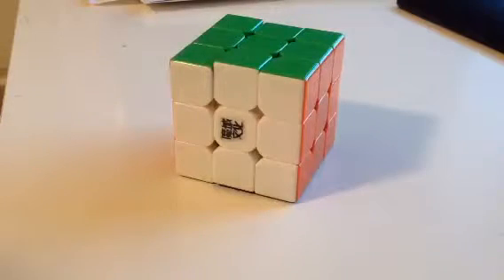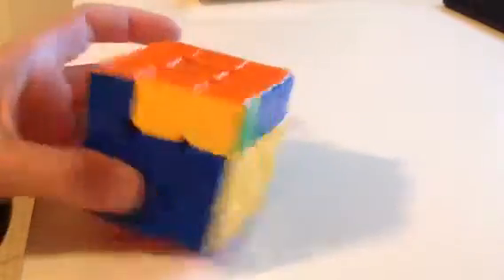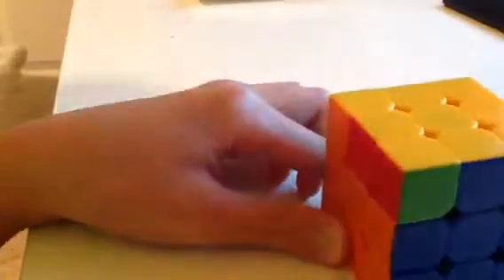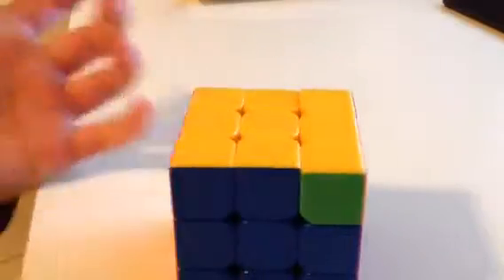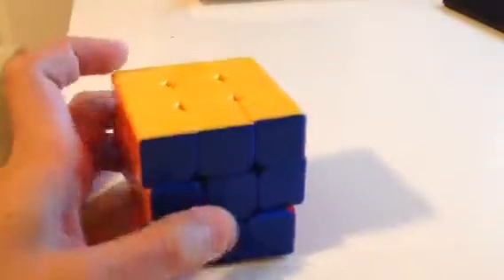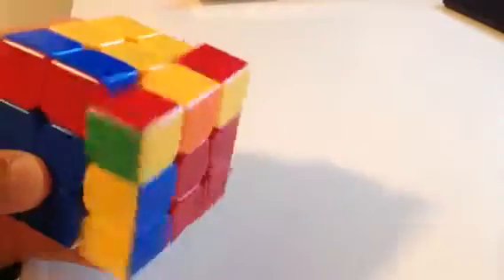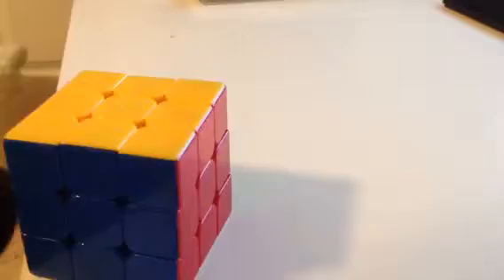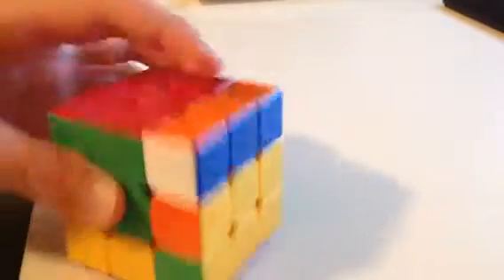All the PLLS I use (part 2)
Her is the second part of the plls i use, except for the u perms which will be in a separate video. I will be showing you all of the u perms i have ever used.